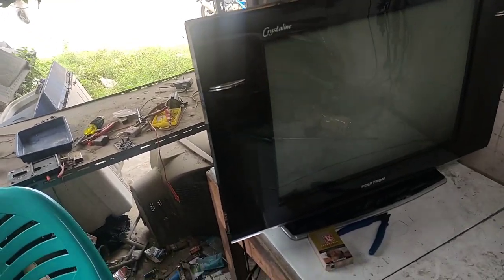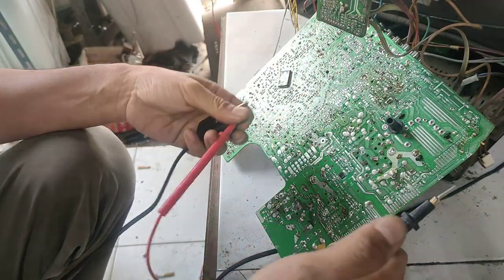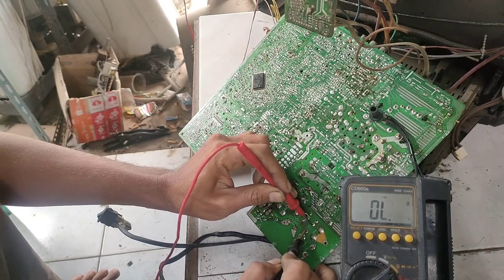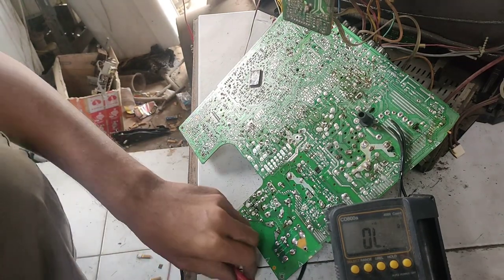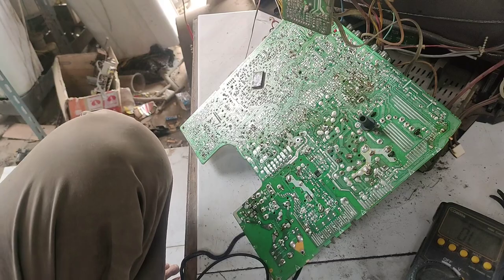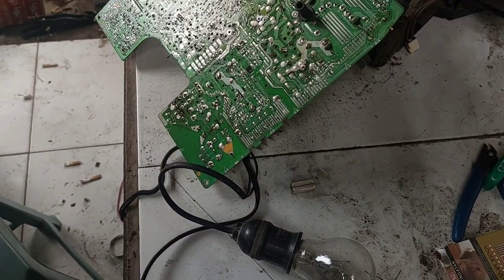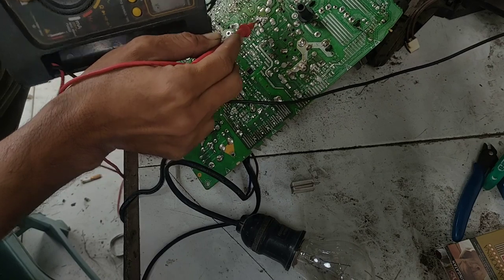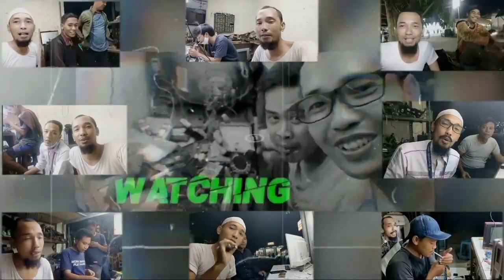vlog 172 cara perbaikan jika fuse (sikring) putus‼️TV RUSAK MATI TOTAL